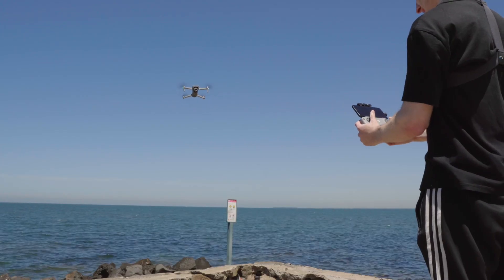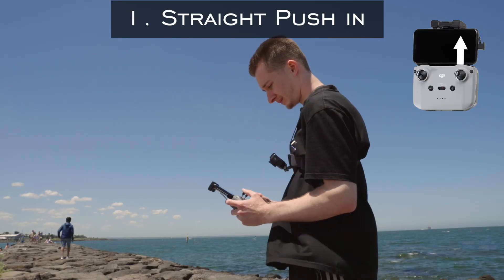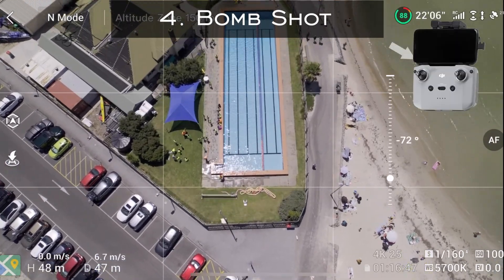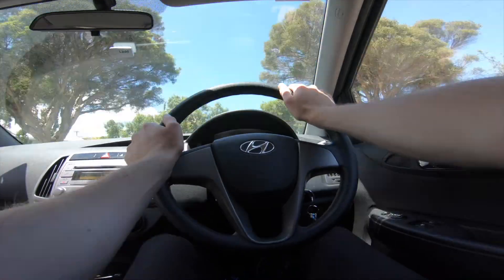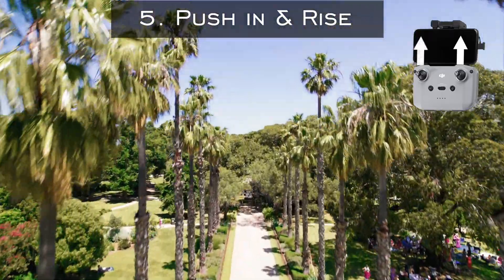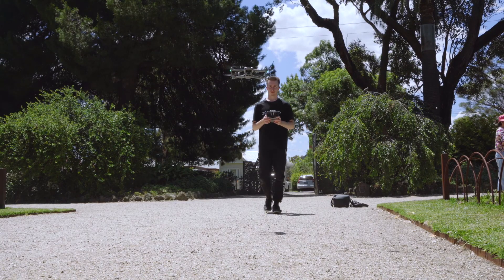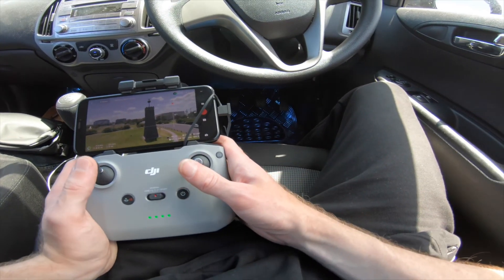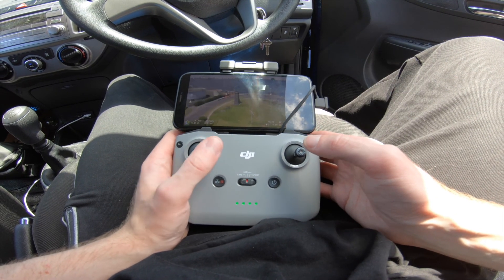5 EPIC Drone Videography Movements | DJI Air 2s